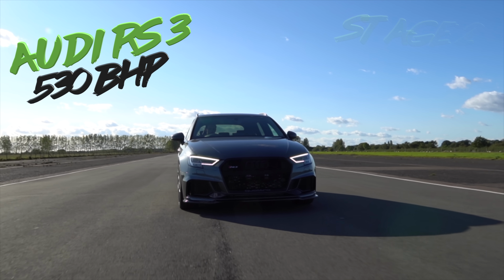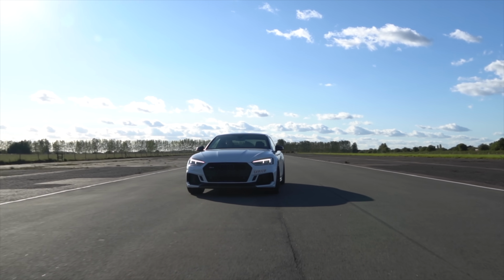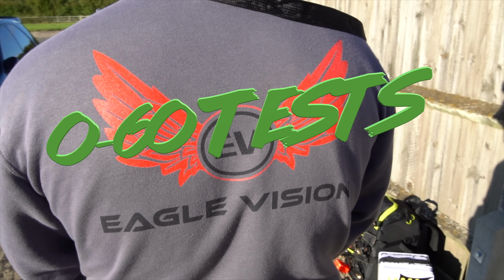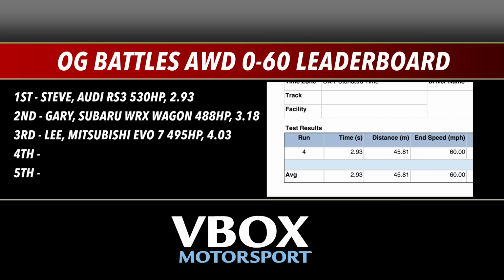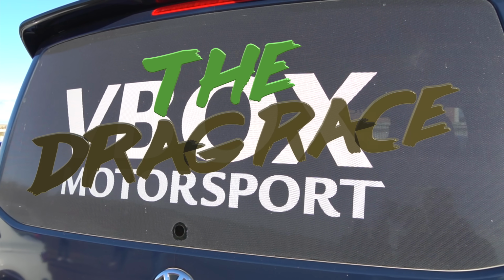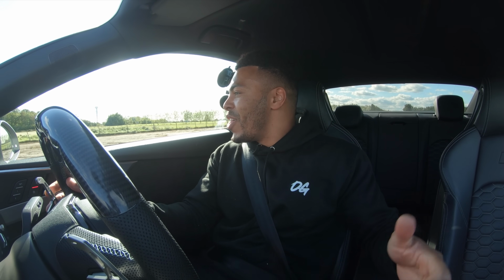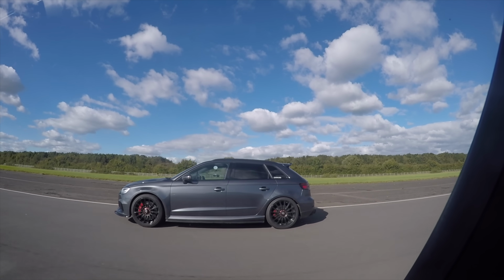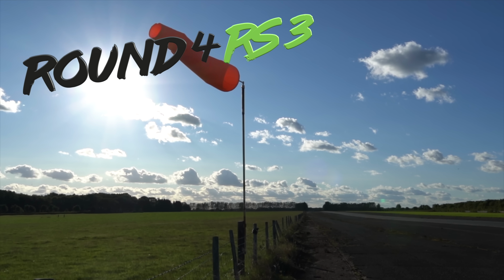STAGE 2 530BHP AUDI RS3 VS STAGE 2 535BHP AUDI RS5 - OG BATTLES!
OWENER OF THE AUDI RS3 AND SPEC

ENGINE SPEC
INFINITI PERFORMANCE STAGE 2 TUNE
HG MOTORSPORT INTAKE
SCORPION TURBO BACK EXHAUST/CATTLESS DOWN PIPES
FORGE INTERCOOLER

ENGINE SPEC
LITTCO STAGE 2 TUNE
IWS CATLESS DOWNPIPES/CENTER SECTION
TORQBYTE/COOLINGMIST METHANOL INJECTION
(NOT MAPPED/COOLING ONLY, AND USED WHEN IT MADE 535BHP)